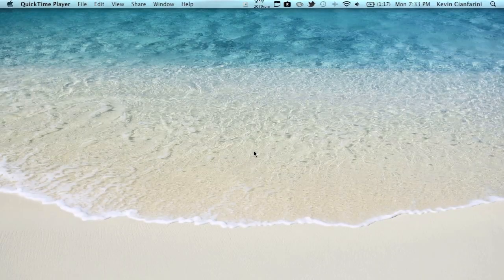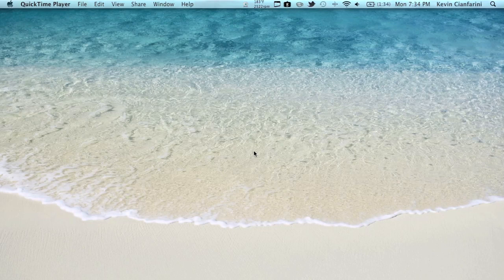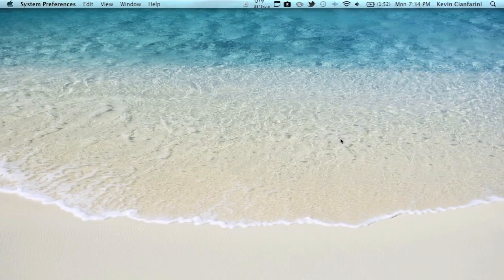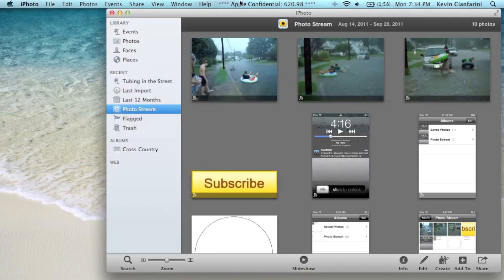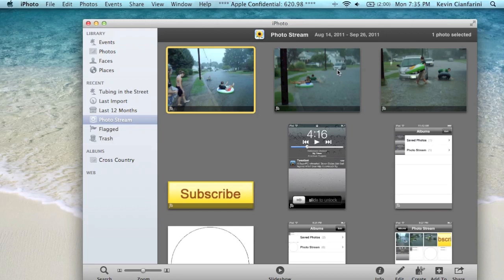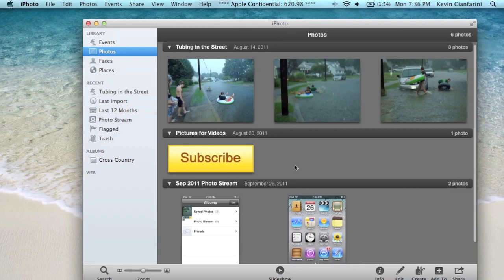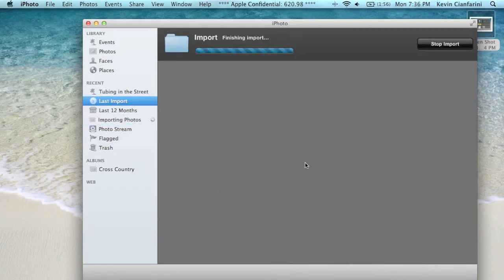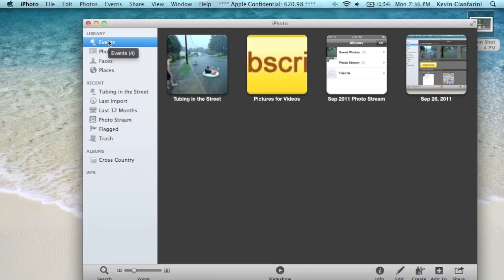PhotoStream for iPhoto (iCloud Demo)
Hope you guys enjoyed the demo, sorry for the bad picture quality! Screenflow is being dumb...